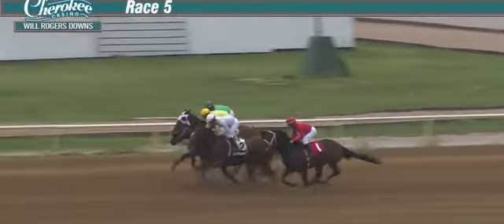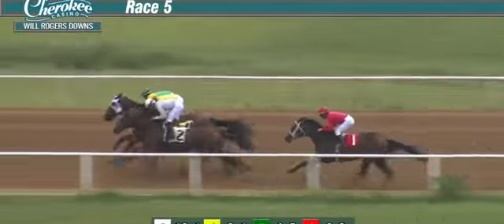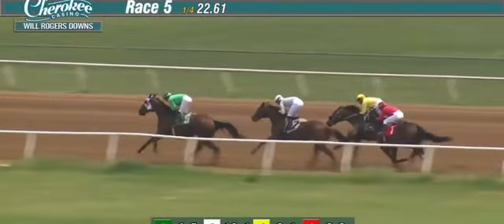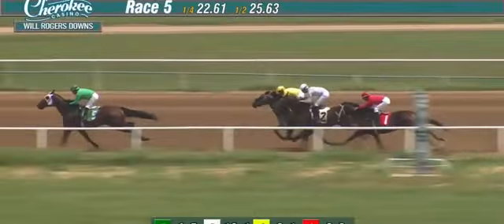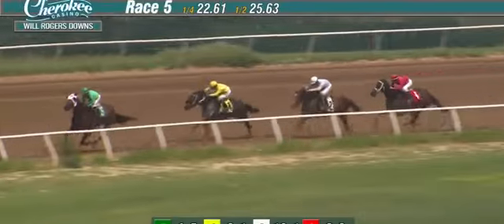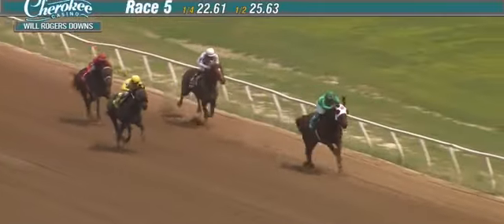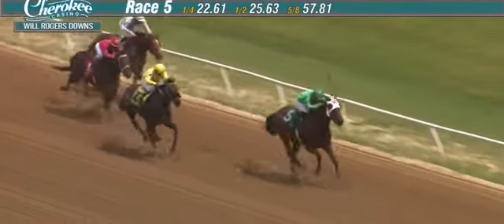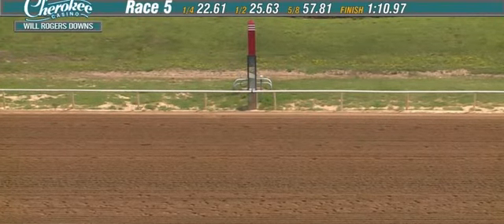Obed Sanchez 05/10/2023 BAYRON